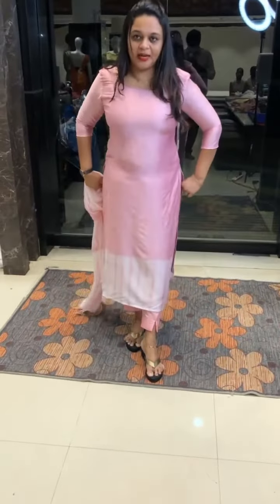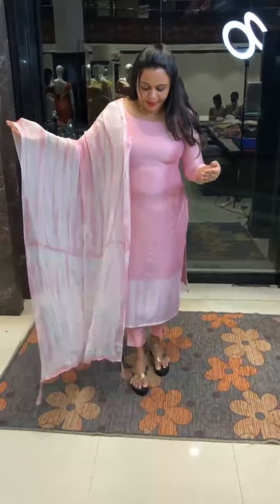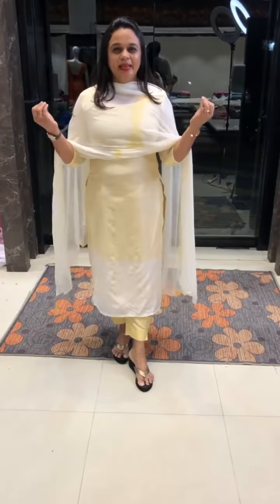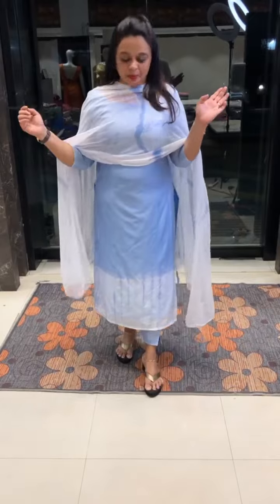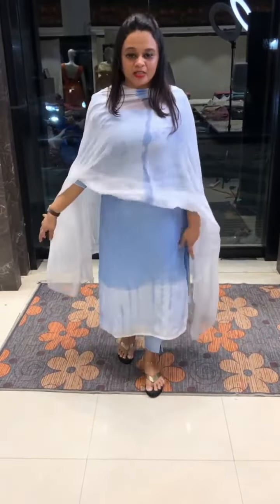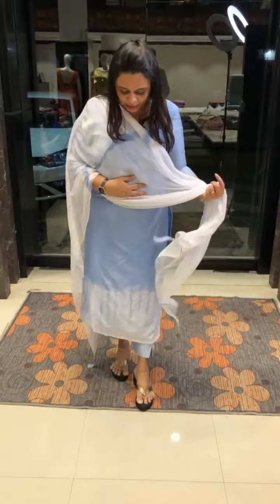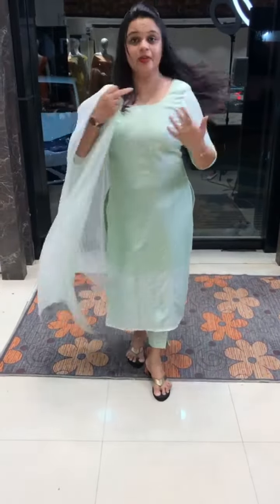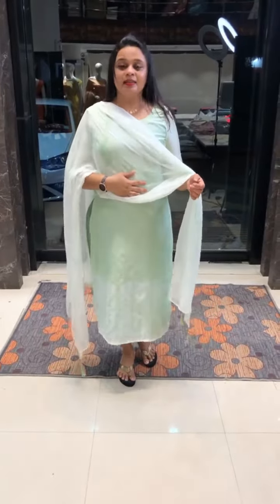Budget buy tie and dye unstitched salwar suits collections for booking visits